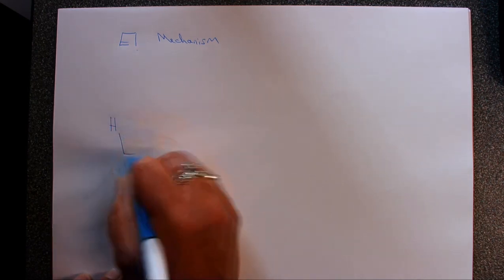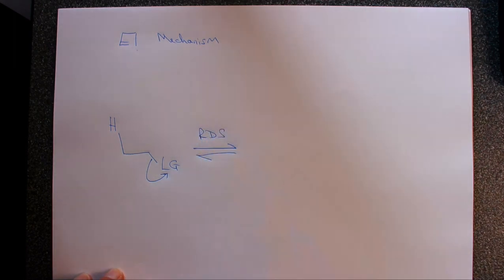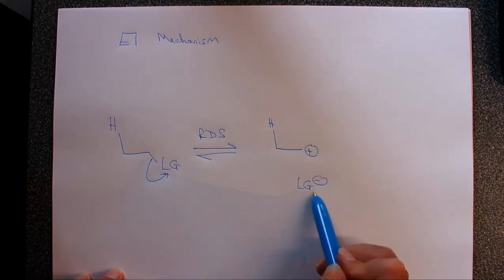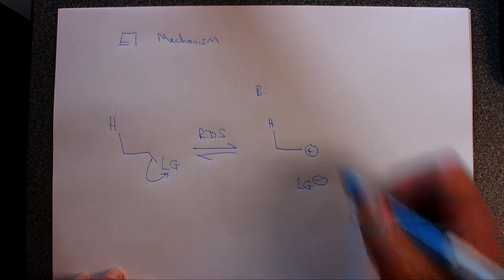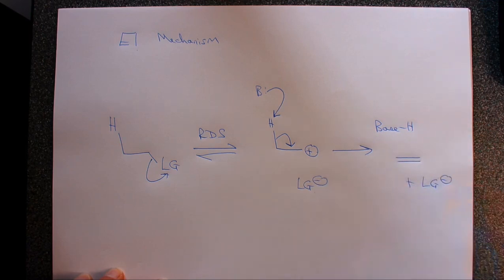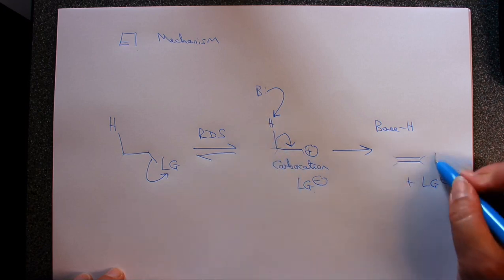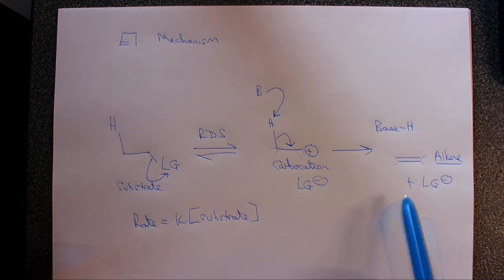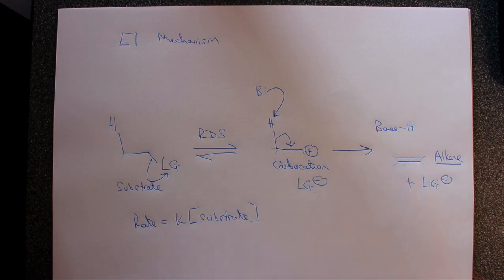Watch 'PM1B Week 8 Generic E1' Microsoft Stream Google Chrome 2022 08 28 19 54 30